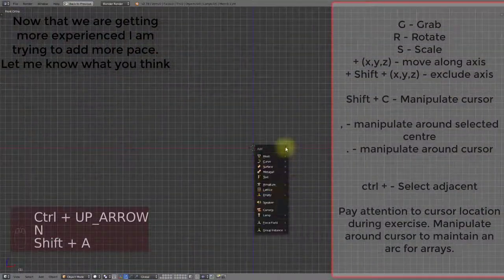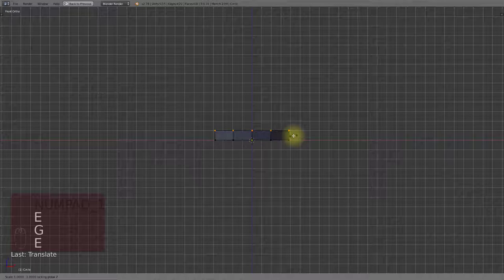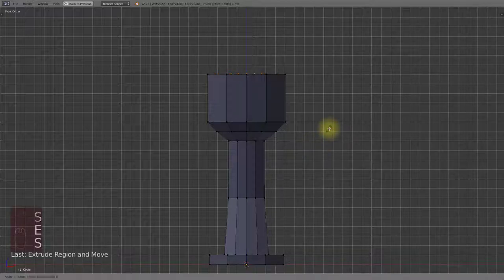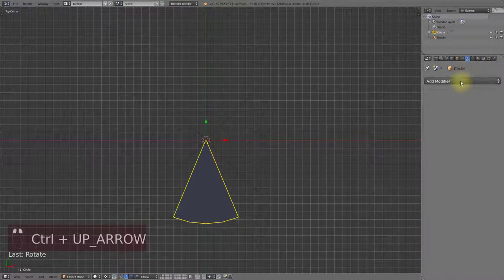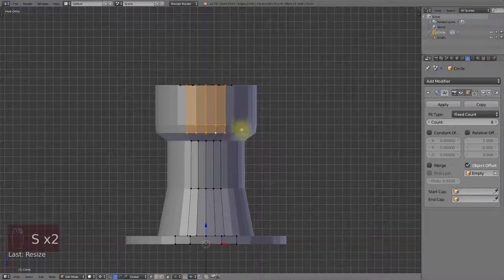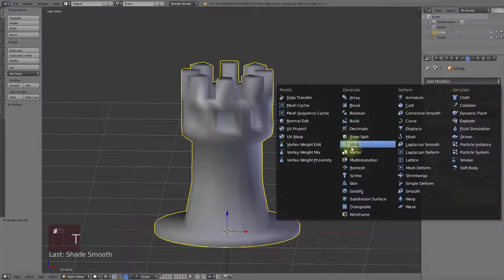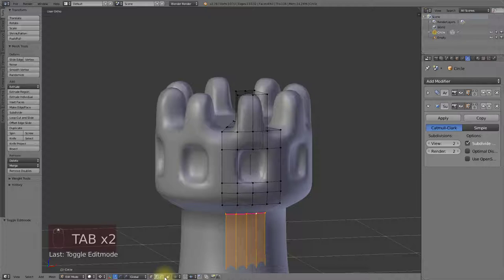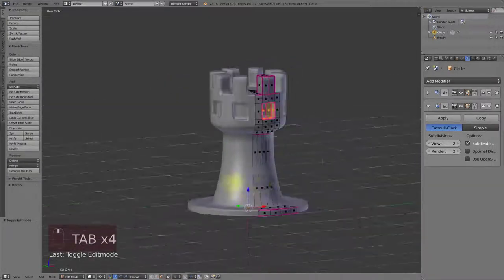blender 3D Exercise 2.4 - Castle Chess Piece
Blender 2.4 - Bishop Chess Piece

Build your own Castle Chess piece as we continue creating usable assets in the future and hopefully have fun learning along the way.

Emphasis is on Cursor Manipulation!

I hope you enjoy the slightly faster pace

Download the image in the link below and follow the almost step by step tutorial.

Happy Blending!

DOWNLOAD RESOURCES

You can download EVERYTHING that was used to record this video and feel free to use all resources for any educational purposes. Please just thank us if practical; during presentation or in description.

MORE

Everything You Need to Know have dedicated their time to free education. EYN2K is a registered Australian business.
Each video takes many hours to plan, film, edit and upload.

Blender 3D
Python
Gimp

CREDIT LIST :
Coffee -Ahhhh, sweet coffee